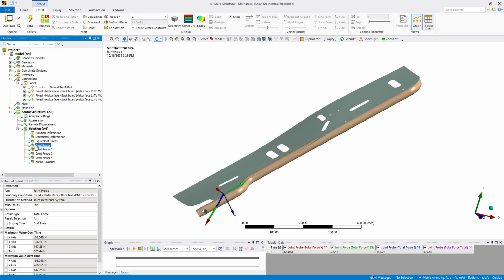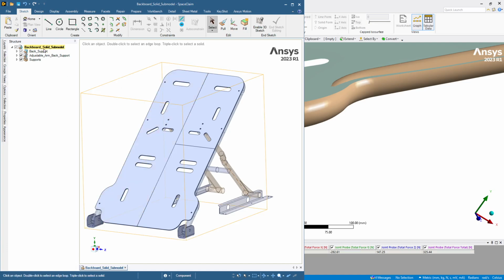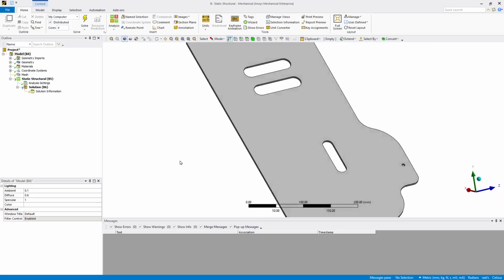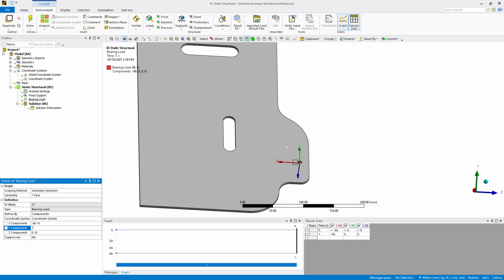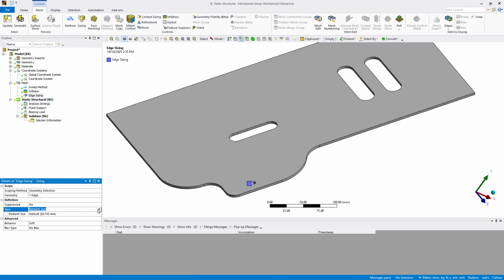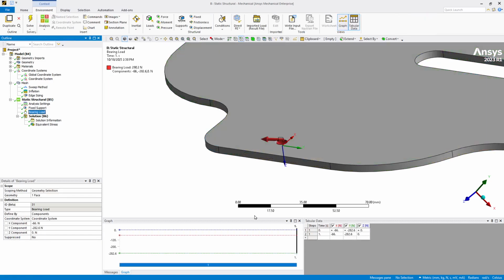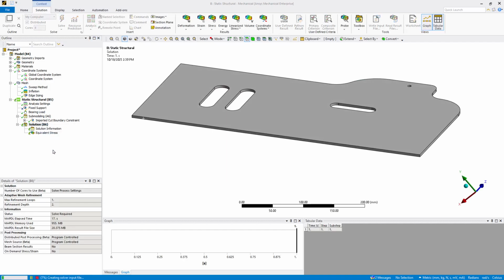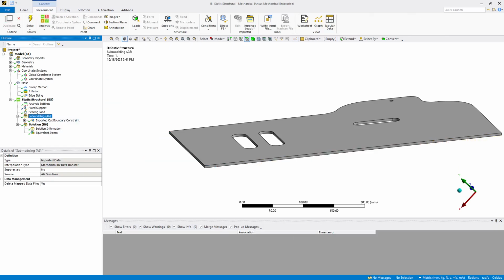Ansys Submodel Bearing Load with fixed and imported boundary conditions